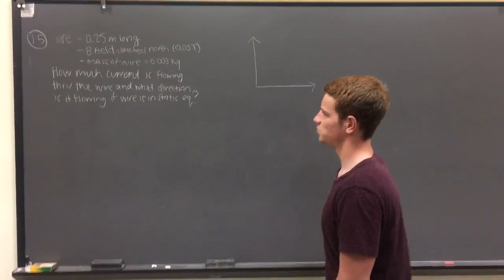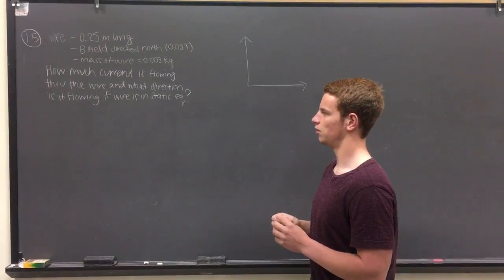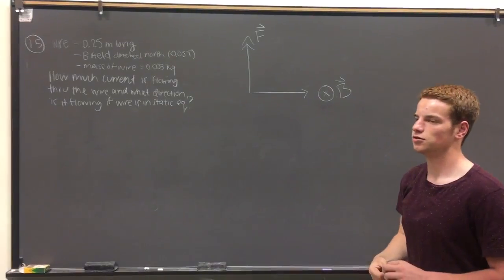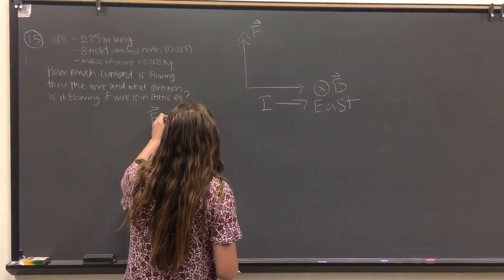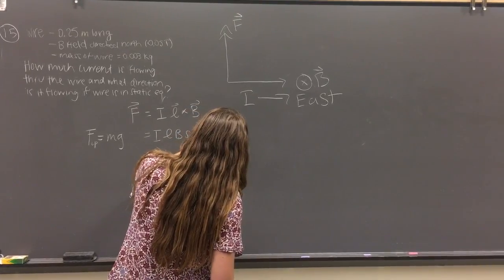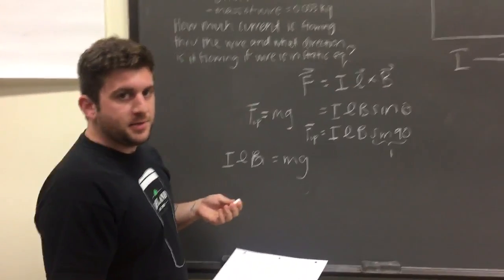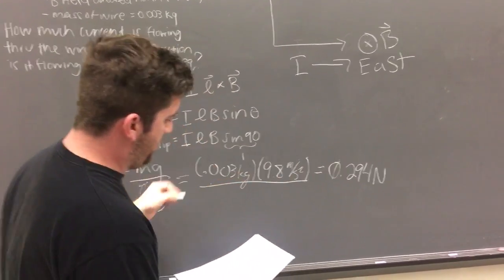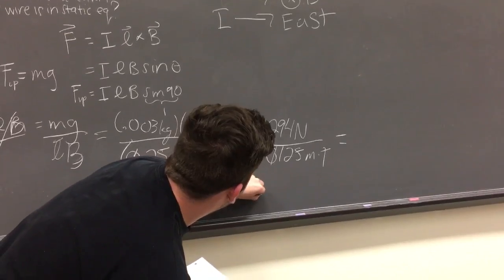Project 2: Courtney Patrick and Michael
Professor Chad kishimoto physics 271